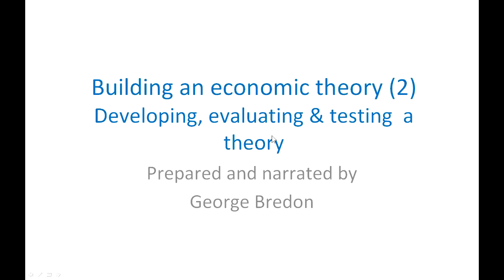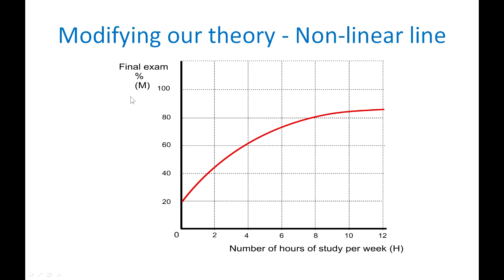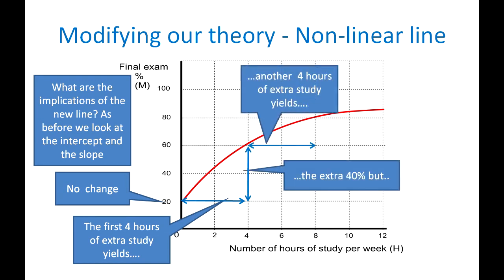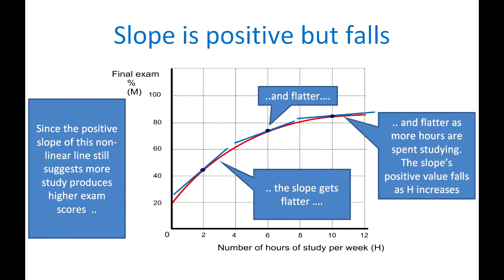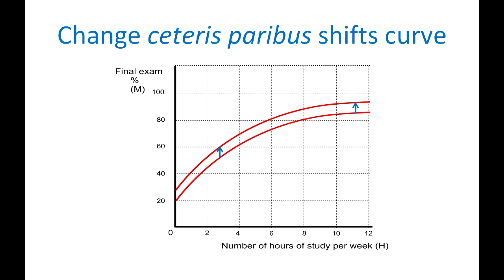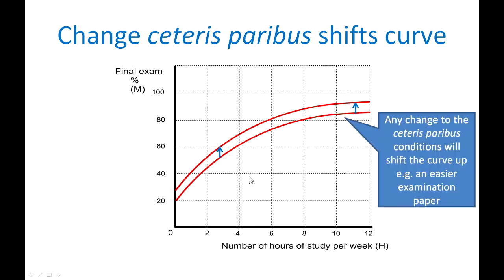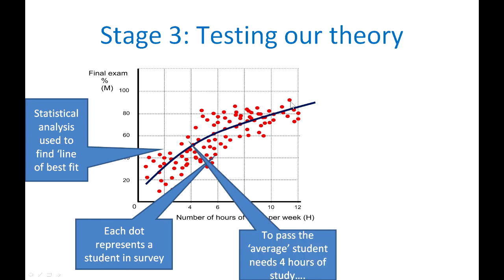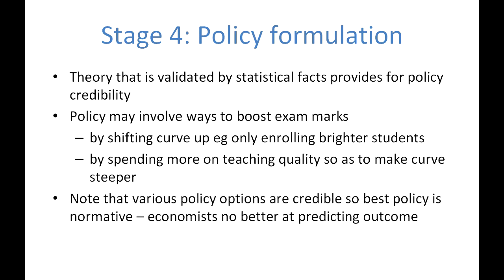Building an economic theory (2)Theory Development, evaluation and testing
This video follows on from an earlier one entitled An introduction to economic theories and graphs - video 1